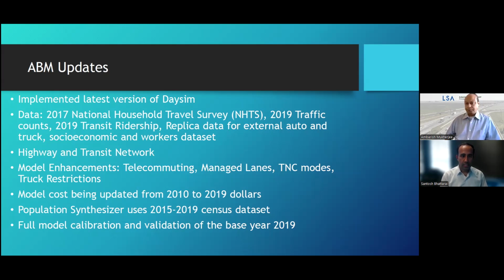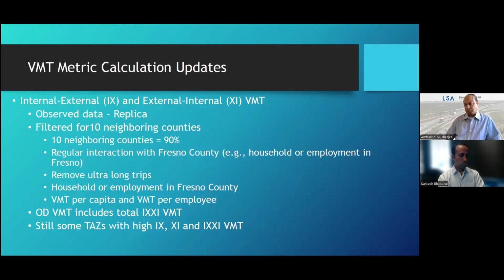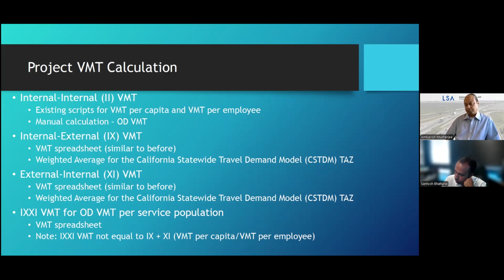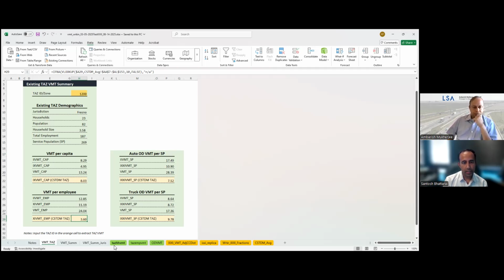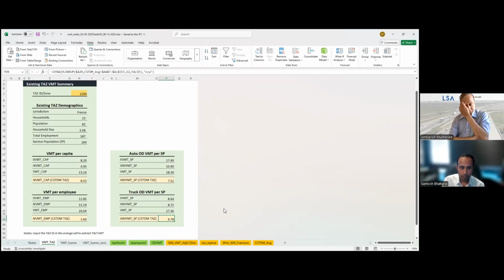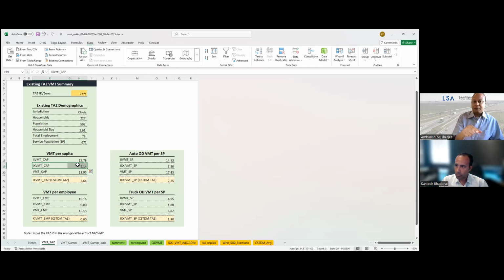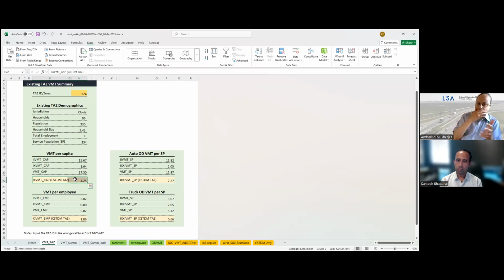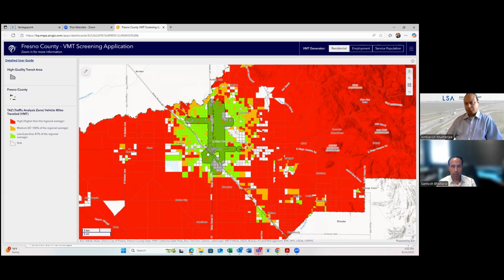Fresno COG VMT Guidelines Update Workshop – August 2025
Topics covered include: – Fresno COG SB743 Regional Guidelines Update Overview – VMT Analysis Process – Fresno COG Screening Tool– Updated VMT metrics and thresholds– Fresno COG Activity Based Model Update– Q&A